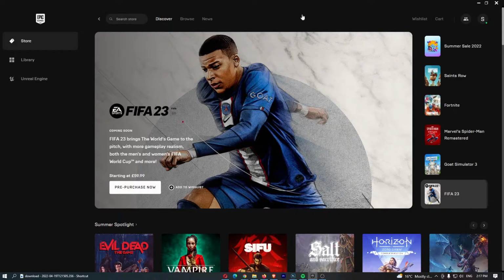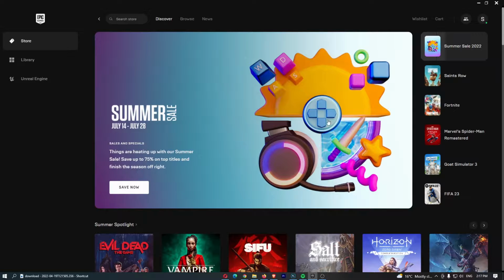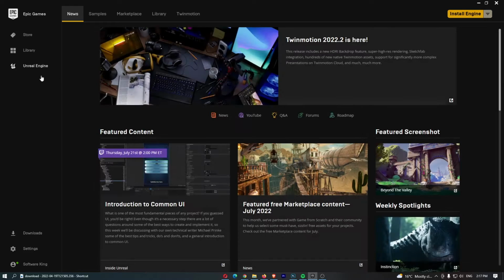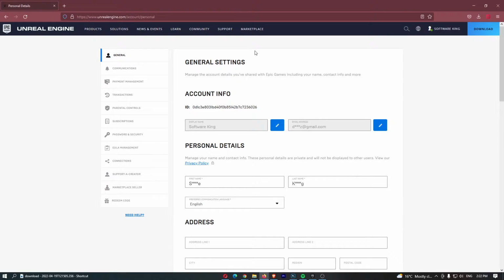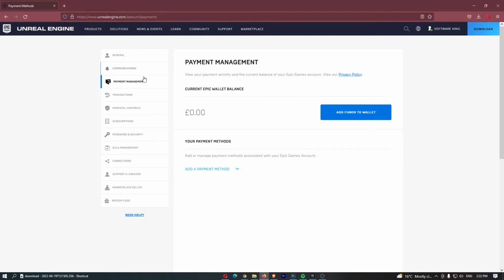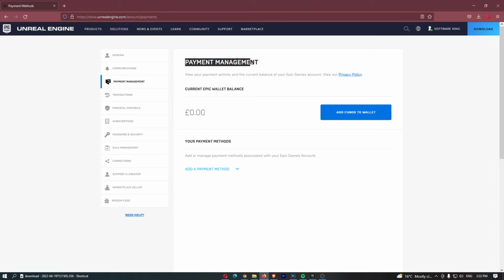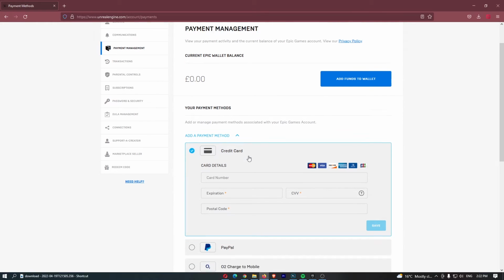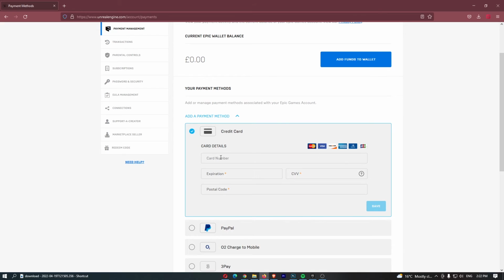How To Add Payment Method To Epic Games 2022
In this tutorial I will show you How To Add Payment Method To Epic Games 2022